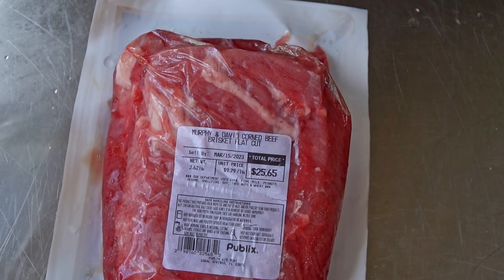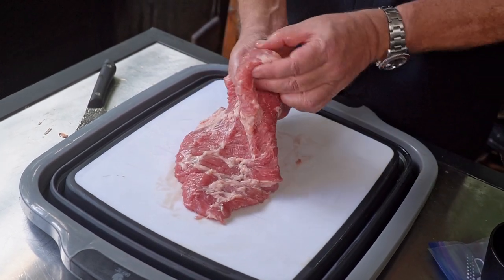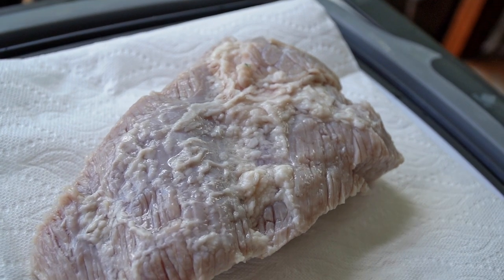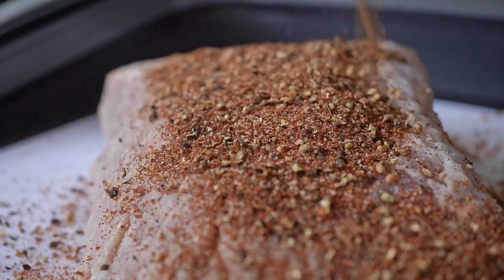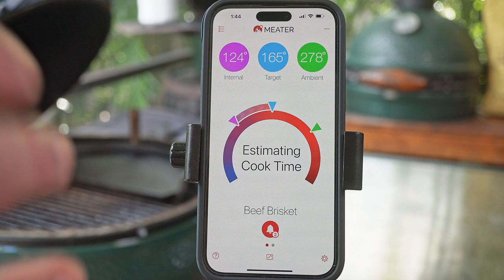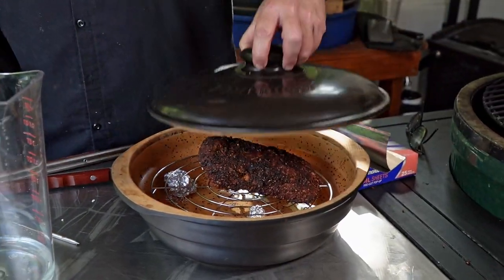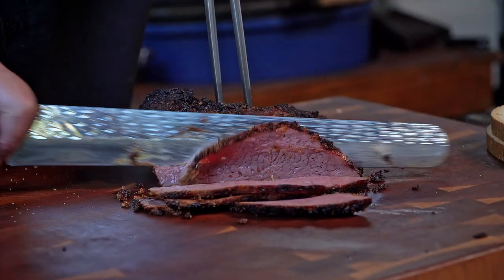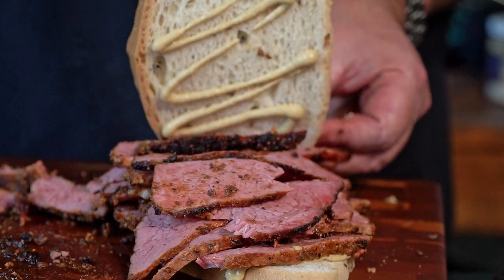How to Make Pastrami From Store Bought Corned Beef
With so much corned beef in the stores right now, it is a great time for us to show you how to make the easiest pastrami ever! It is so easy and it is so delicious.  We started with a store bought corned beef and turned it into a tasty pastrami.  It is an easy process and literally anyone can do it.  Once it was done, we feasted on the thickest pastrami sandwich imaginable.  Katz's Deli has nothing on us!

Fifth & Cherry Cutting Boards Code CAP15 saves 15%

Chapters:
00:00 Pastrami from corned beef
00:05 How to turn store bought corned beef into pastrami
01:00 How to desalinate corned beef
01:25 trimming corned beef for pastrami
02:25 how long to desalinate corned beef
02:43 to the refrigerator
03:00 pastrami seasoning
03:43 dad joke
04:00 Pastrami rub
04:16 Grill prep
04:45 how to use a Blazaball
05:00 The Meater Wireless thermometer
05:10 smoking pastrami
06:05 steaming pastrami
07:40 Pastrami slicing
08:10 Better than Katz's Deli pastrami sandwich